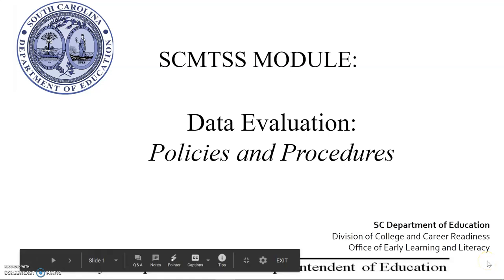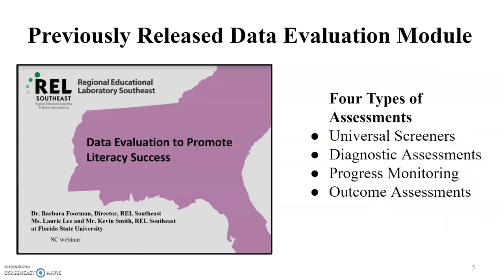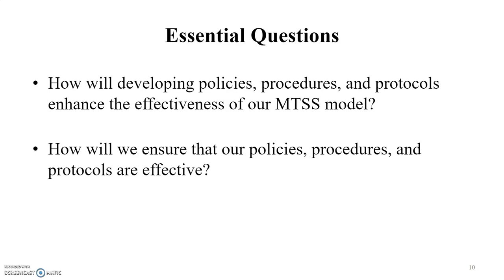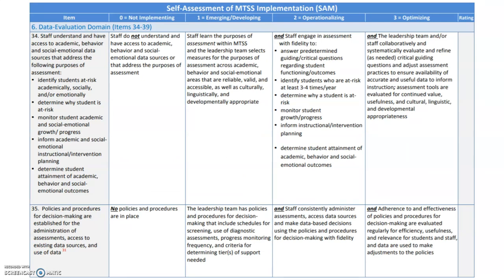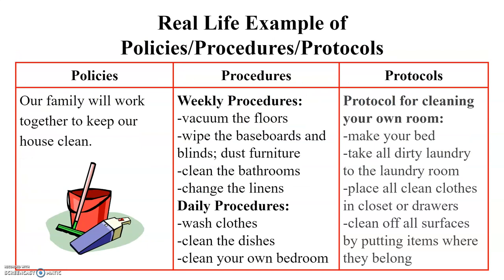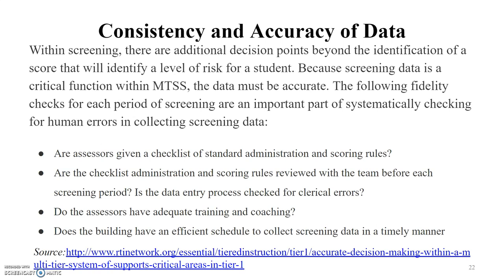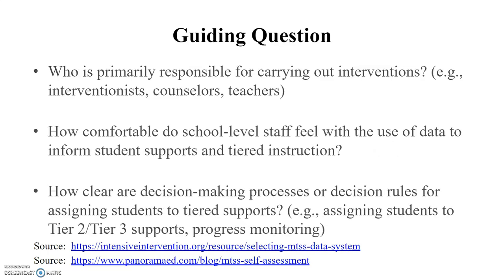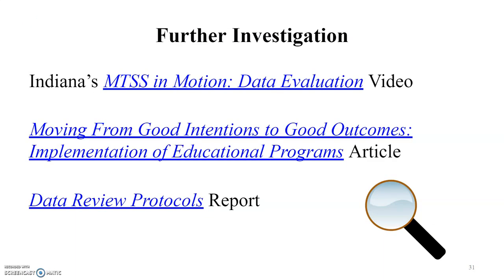MTSS Module Series II: Data Evaluation: Policies and Procedures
This module will focus on Data Evaluation with an emphasis on Policies and Procedures. This module is intended to provide support as districts and schools develop or enhance data evaluation within their MTSS models.